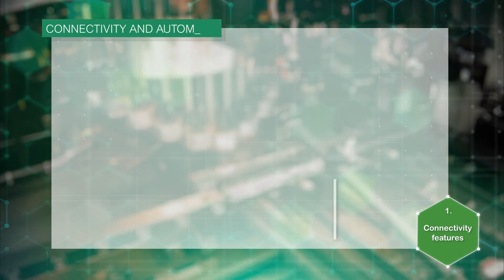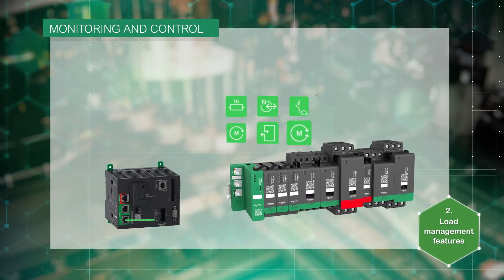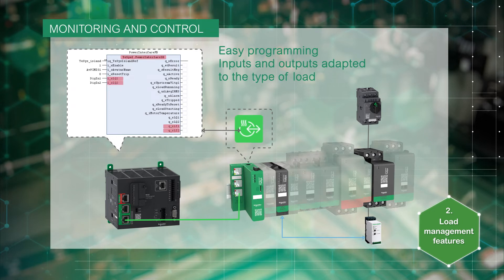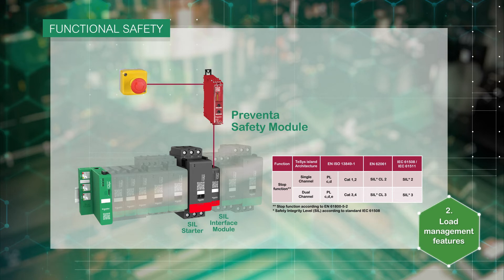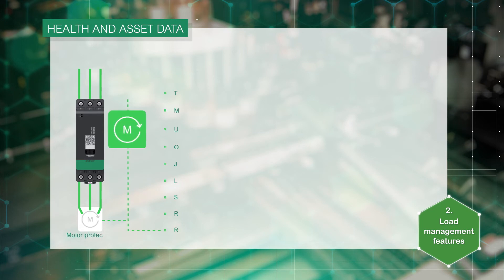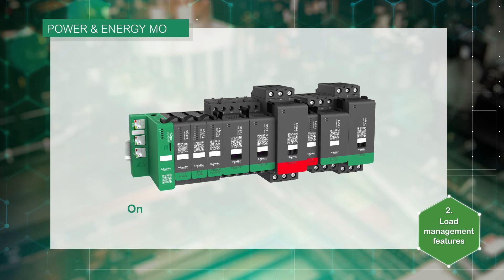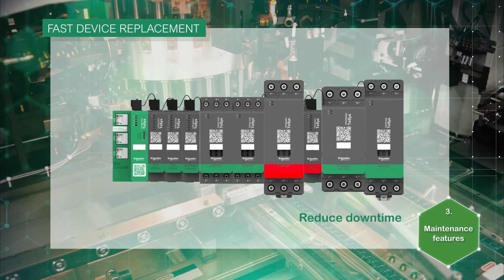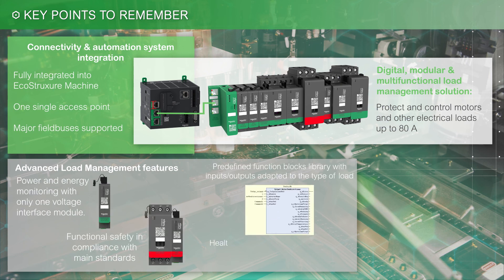TeSys Island - 5. Understand the Main Functions | Schneider Electric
TeSys island video series - Episode 5

TeSys island is a digital multifunctional load management solution, designed to protect and control motors and other electrical loads up to 80 Amps. Discover the 3 main functions: connectivity features, load management features, and maintenance features.